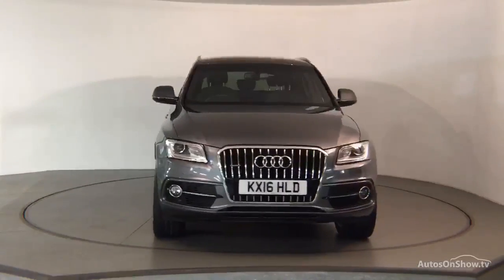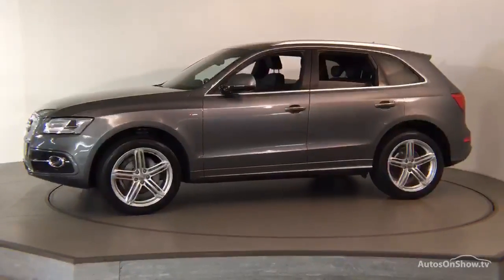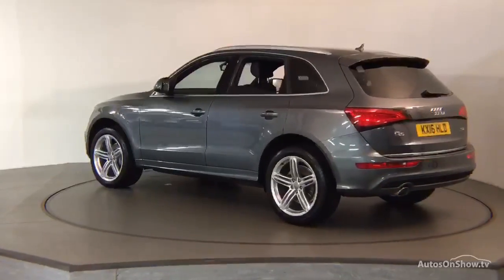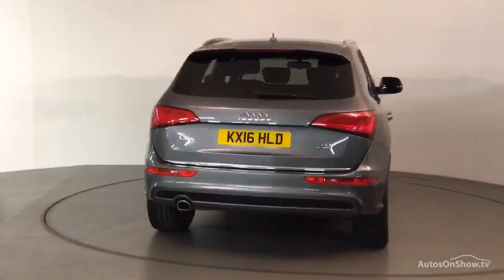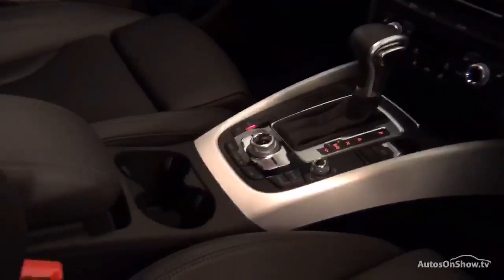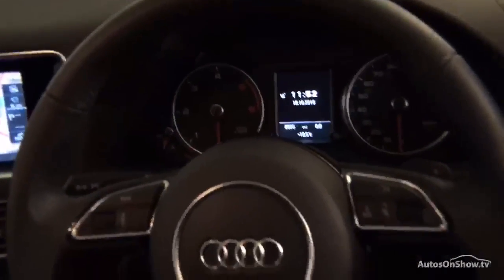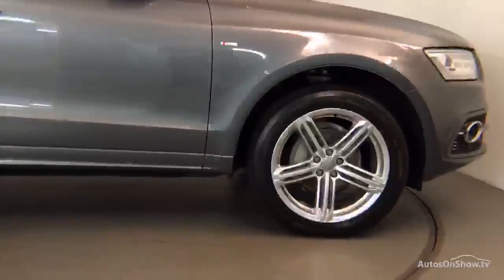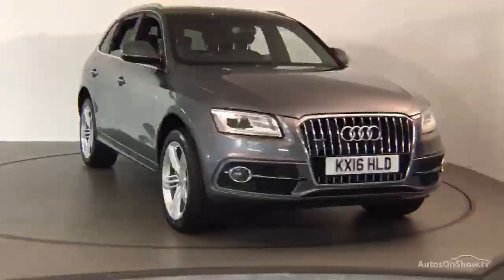KX16HLD AUDI Q5 TDI QUATTRO S LINE PLUS GREY 2016, Nottingham Audi